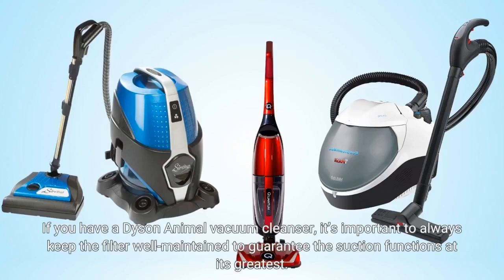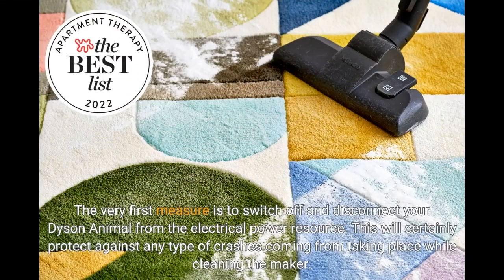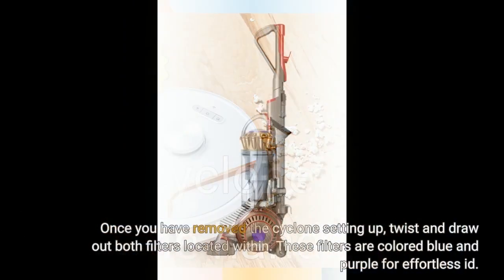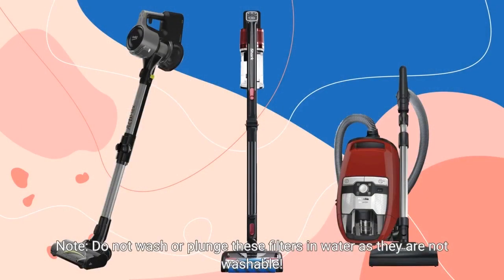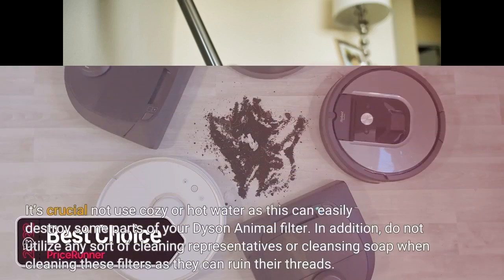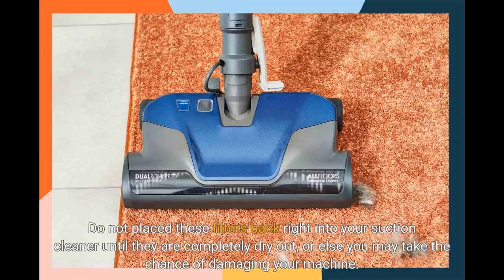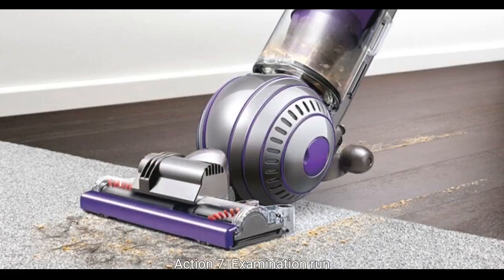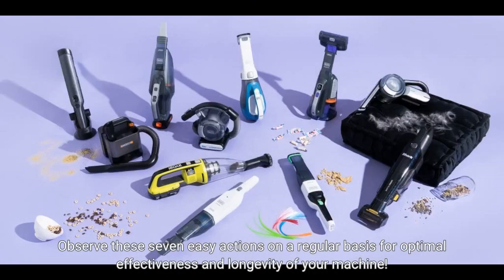Not known Facts About Troubleshooting tips: what to do if your Dyson Animal filter is still dir...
If you have a Dyson Animal vacuum cleanser, it’s important to always keep the filter well-maintained to guarantee the suction functions at its greatest. The filter is developed to pick up dirt and debris, but over opportunity it can easily become stopped up, reducing the suction energy of your vacuum. In this step-by-step quick guide, we’ll show you how to cleanse your Dyson Animal filter so that it works like brand new once again.

Measure 1: Turn off and unplug your Dyson Animal

The very first measure is to switch off and disconnect your Dyson Animal from the electrical power...Not known Facts About Troubleshooting tips: what to do if your Dyson Animal filter is still dirty after cleaning How to Clean a Dyson Animal Filter